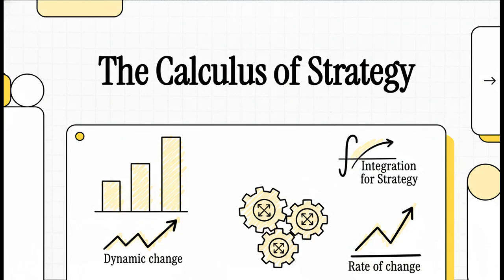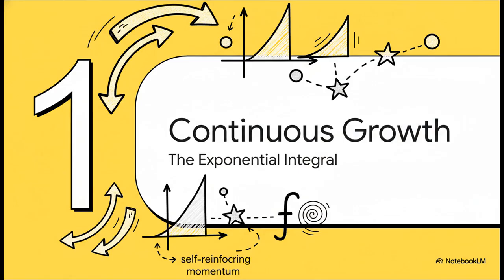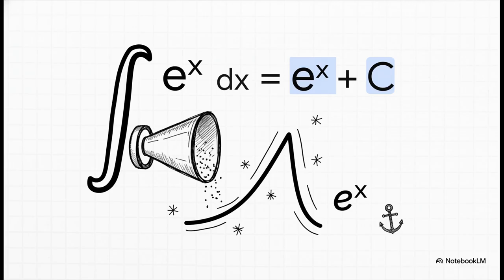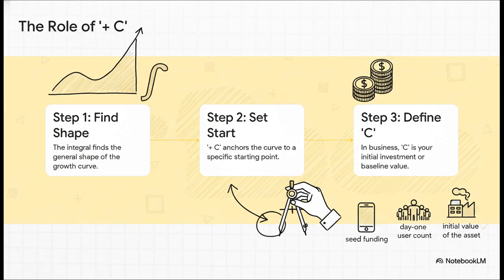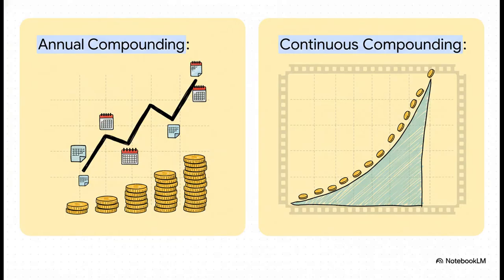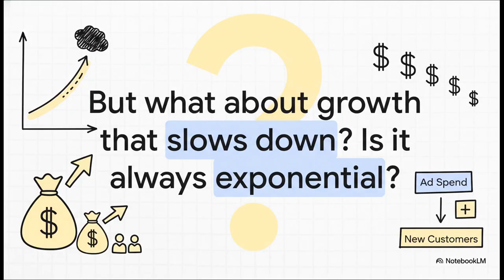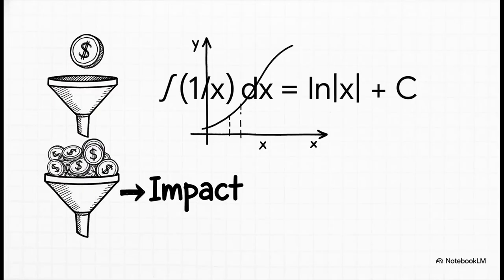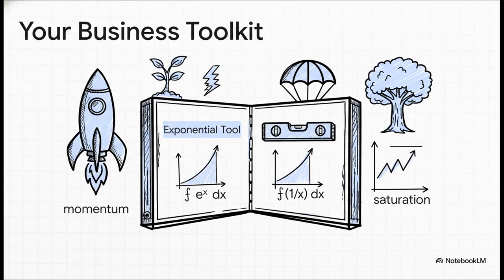Business Mathematics Week 12 Part 8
This text highlights the fundamental role of exponential and logarithmic integrals within the context of business mathematics. It provides basic formulas for calculating these integrals, noting that the natural exponential function remains unchanged while the integral of a reciprocal results in a natural logarithm. These mathematical operations are essential tools for analyzing financial models, specifically those involving compound interest and investment fluctuations. Beyond finance, these concepts are applied to track population growth and various decay processes like asset depreciation. By mastering these rules, students can more effectively solve problems related to long-term economic trends.